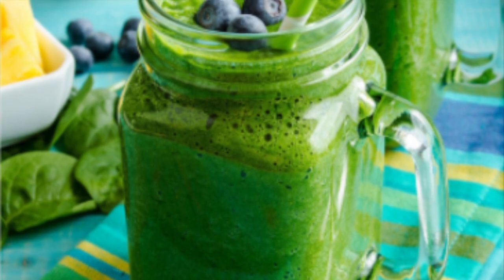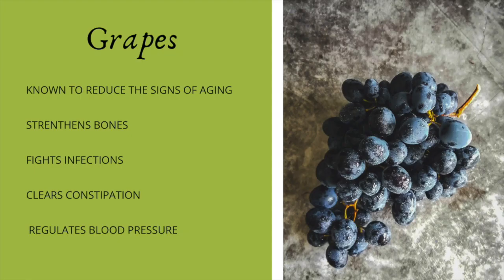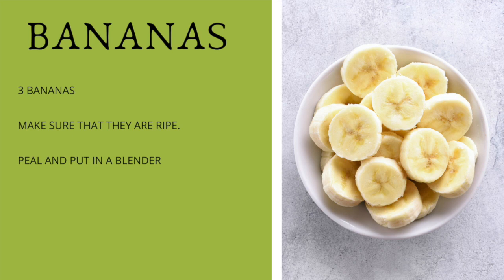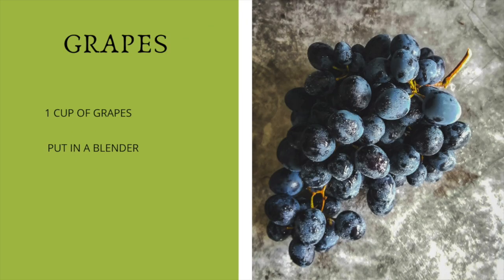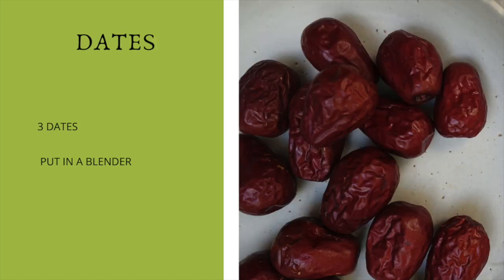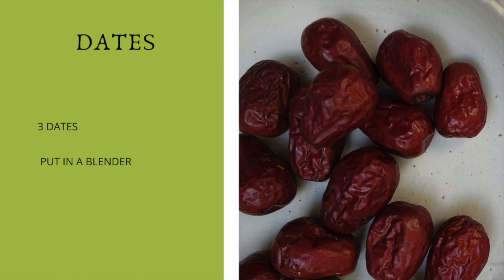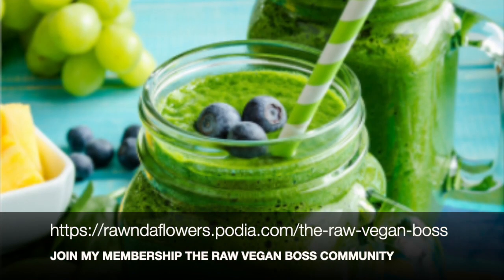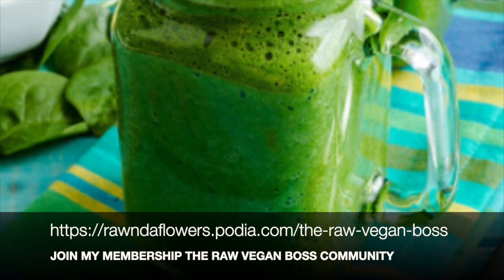ANTI-AGING SMOOTHIE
Today we are going to be creating a smoothie that is great for anti-aging and who doesn't want that?  This smoothie taste great and is great for your skin.

XOXO Rawnda Flowers